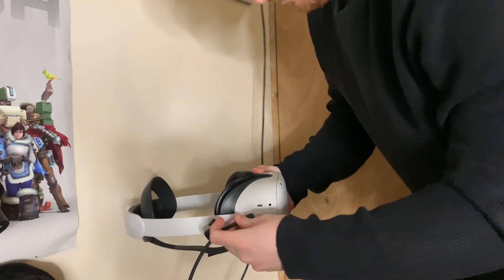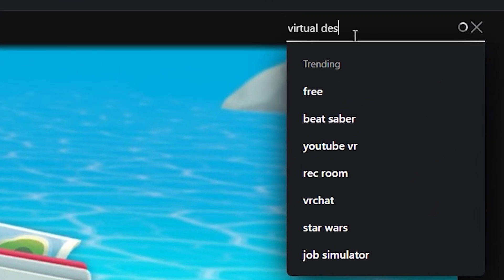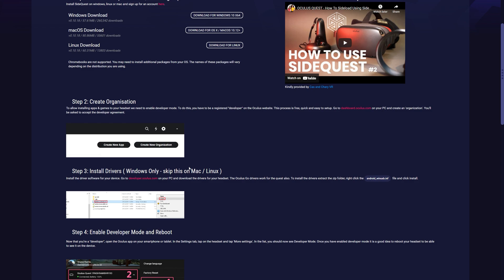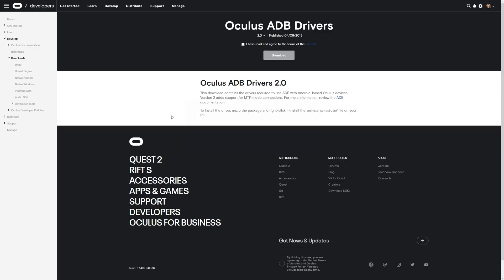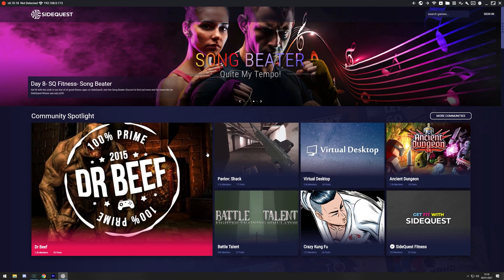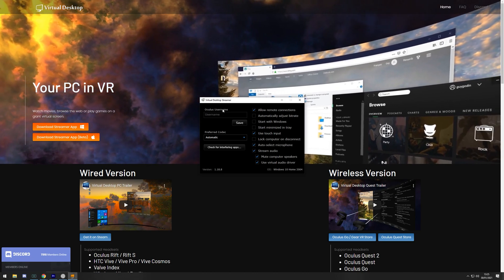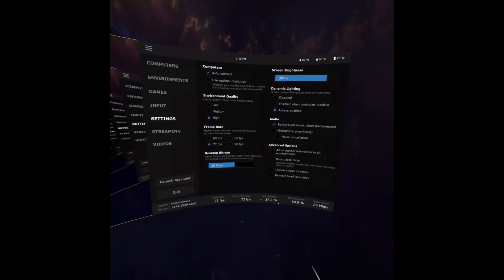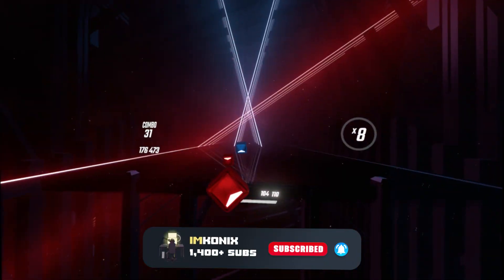BEST Oculus Quest 2 PCVR Wireless Guide (Set up, Sideload Apps, Virtual Desktop)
Today's video I show you how to set up virtual desktop for the Oculus Quest 2 in order to play PCVR games such as Boneworks, Half Life Alyx and more. I go through the set up, how to sideload apps and how to create a developer account. Any further questions leave them in the comments and i'll try my best to answer as many as I can.

TIMESTAMPS:
0:00 - Intro
0:26 - SteamVR Performance Test
0:48 - What you need
1:23 - Virtual Desktop Oculus
2:38 - SideQuest Set up + Developer Creation
5:29 - VR Patch
6:48 - Virtual Desktop PC
10:11 - Outro